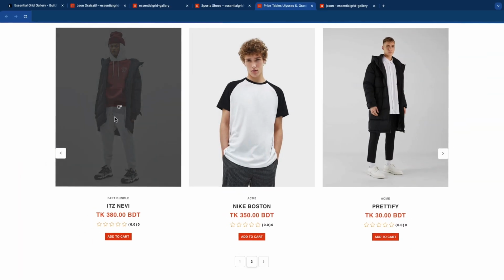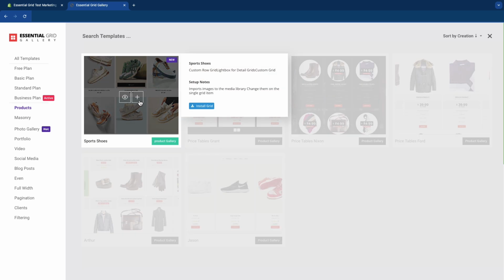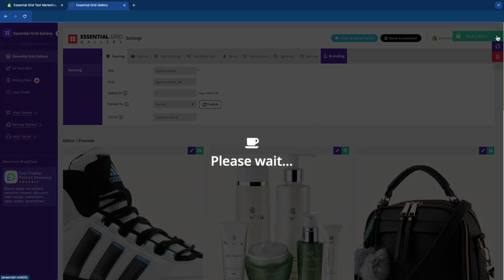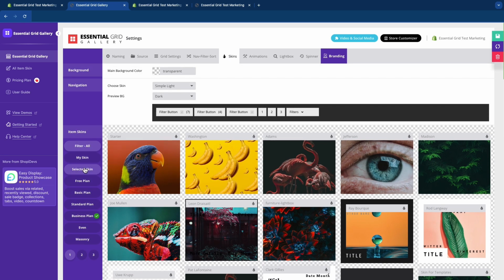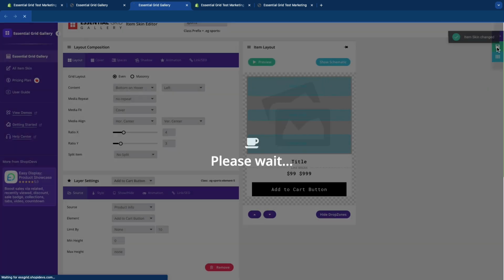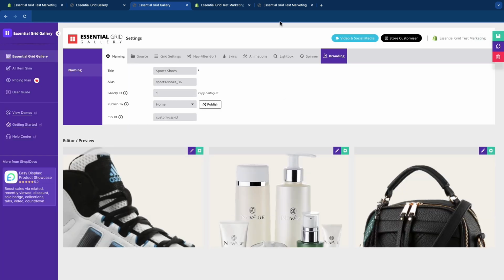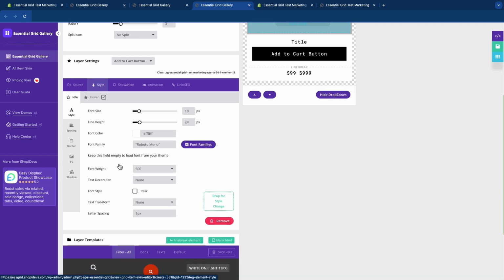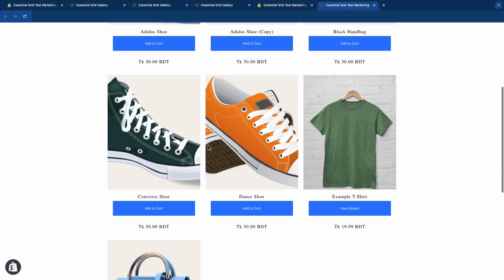How to Create a Product Image Gallery in Shopify | Boost Sales & Conversions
Learn how to create a beautiful and engaging product image gallery on your Shopify store using the Essential Grid Gallery app! In this step-by-step tutorial, we’ll guide you through setting up a visually appealing product image gallery that can showcase your products in style.

With Essential Grid Gallery, you can easily create photo image galleries, video galleries, collection galleries, and more, all with ready-made templates, grid styles, and stunning effects like Masonry, Lightbox, and Hover animations. Enhance your Shopify store’s visual appeal and boost customer engagement with our powerful, easy-to-use gallery builder.